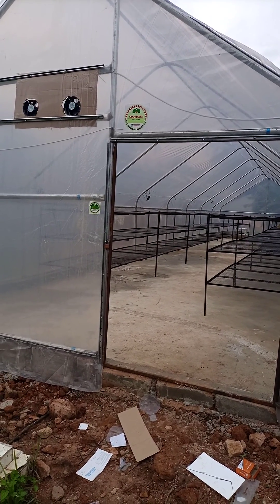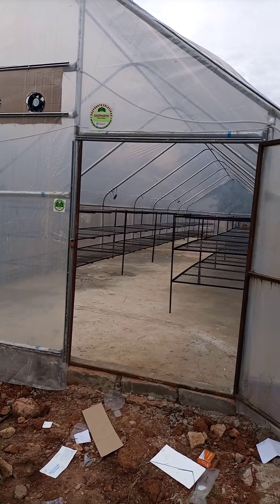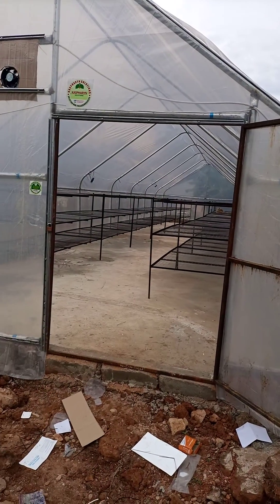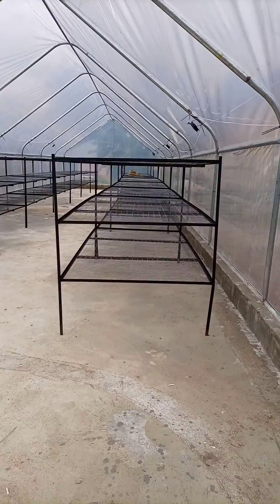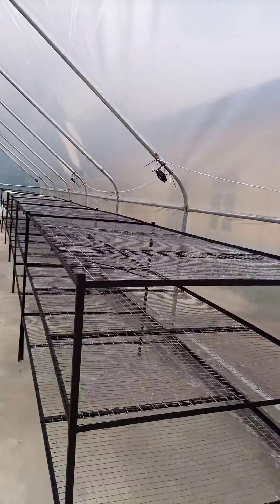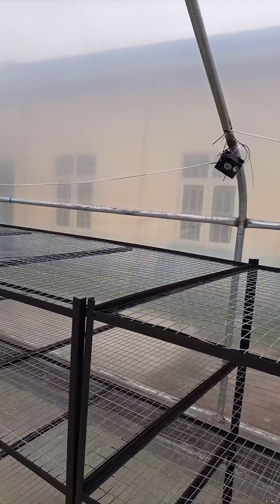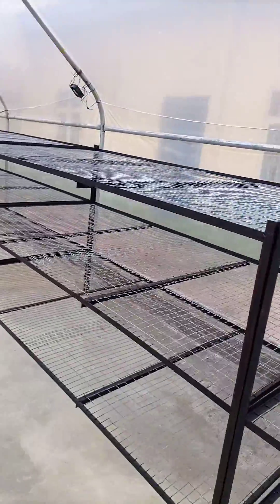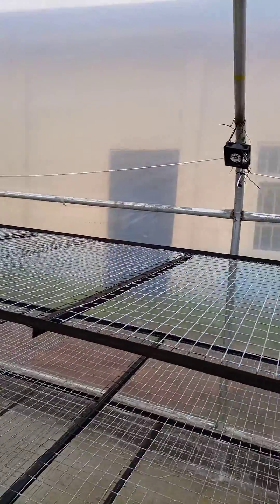Solar Greenhouse Dryer: Sustainable Postharvest Solution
The most viable, cost-efficient and safe method of eliminating postharvest loss of food items/materials is Solar Drying.
At Kaspharyn Solutions, we fabricate SolarGreenhouseDryer.
Our solar greenhouse dryer employs natural convection, forced ventilation, solar radiation (from the sun), and the greenhouse effect for effective drying.
This solution will improve farmers’ income, foodsafety, foodsecurity, and food availability